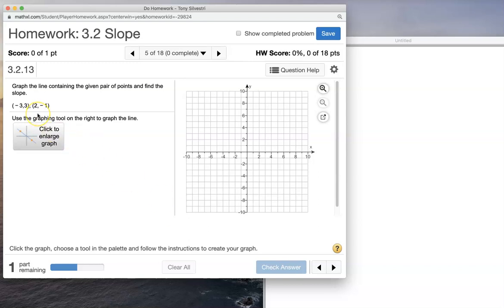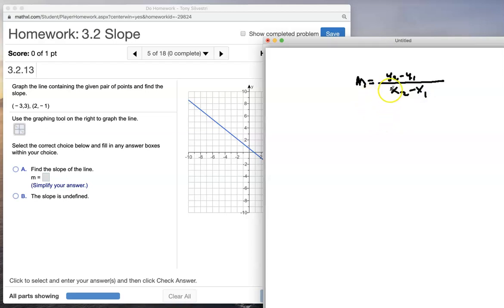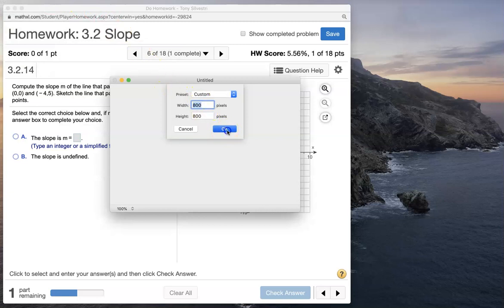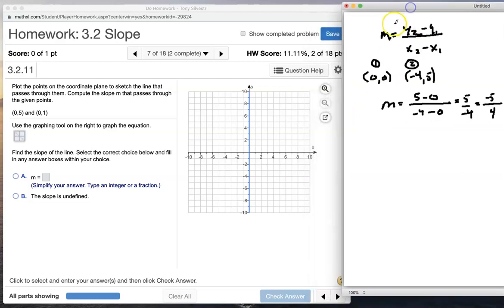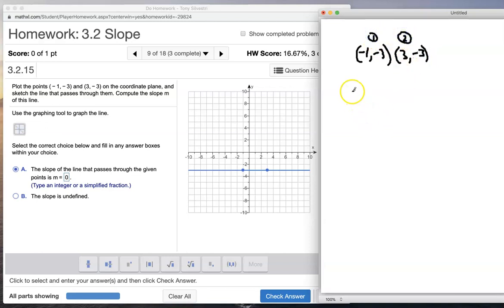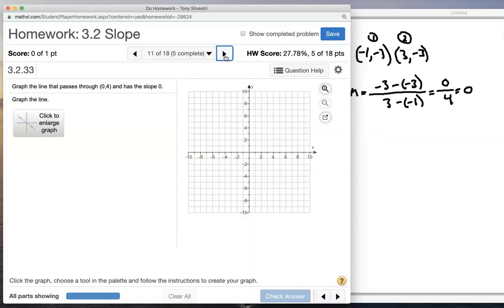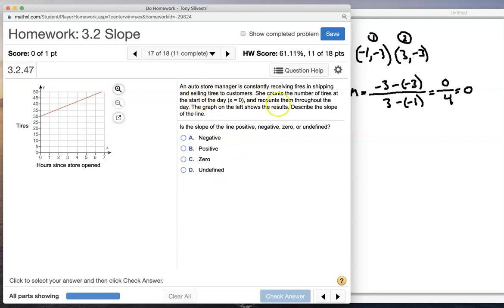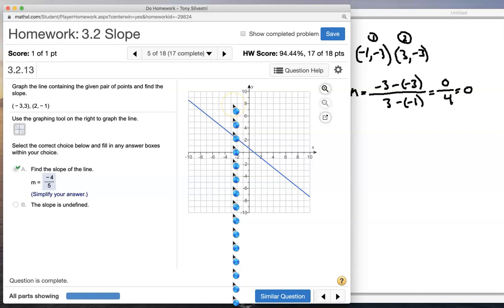Algebra 1 - Section 3.2 - Slope